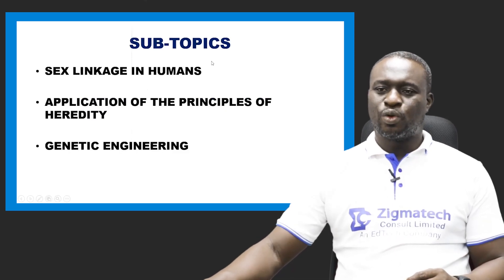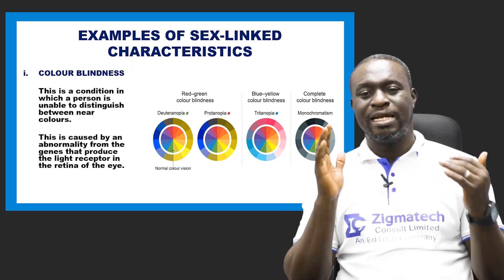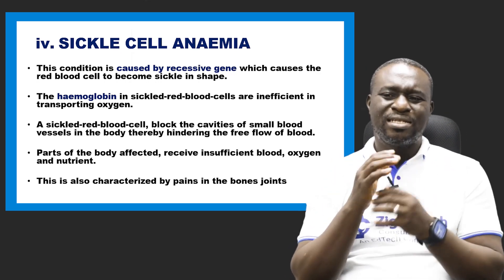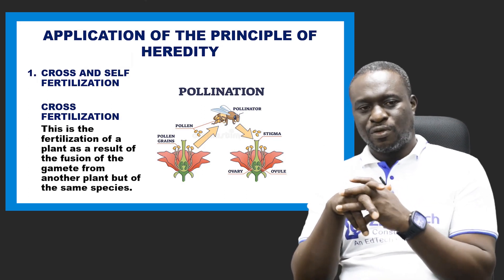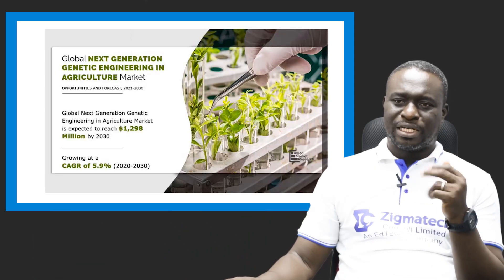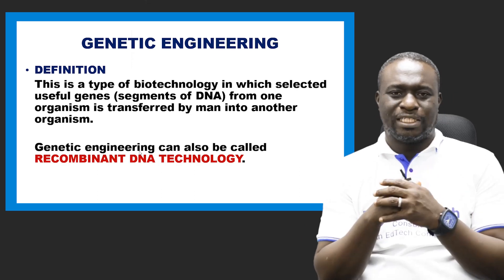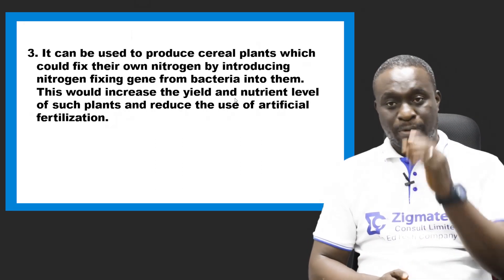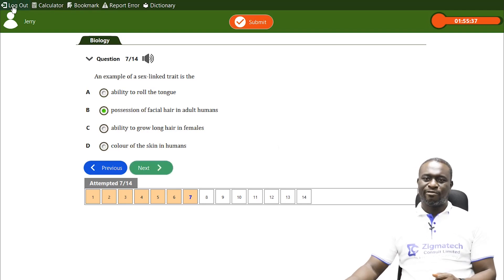GENETICS PART 4 | GENETIC ENGINEERING | BIOLOGY | EXAMGUIDE | LEARNINGHUB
At the end of this lesson, students should be able to :
Explain sex linkage in humans
Mention and explain the application of the principles of heredity
Briefly explain genetic engineering